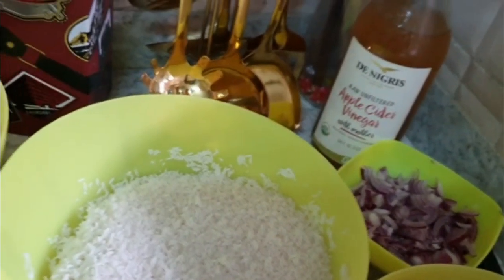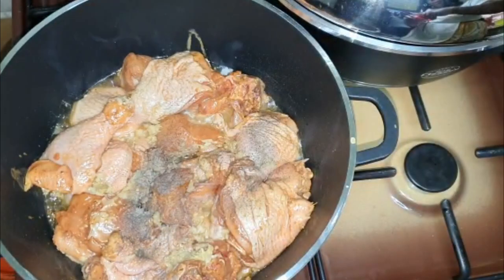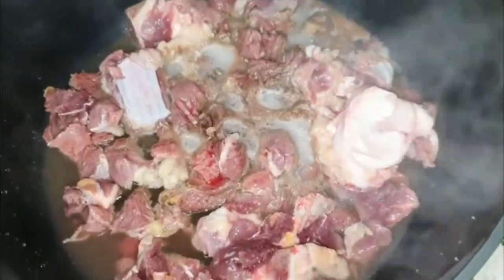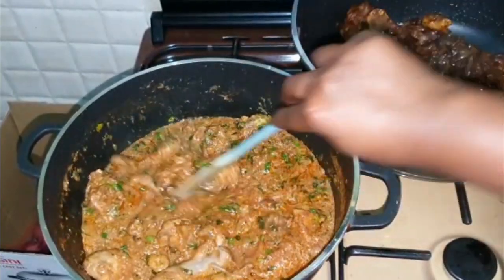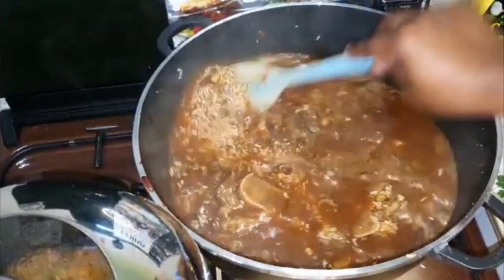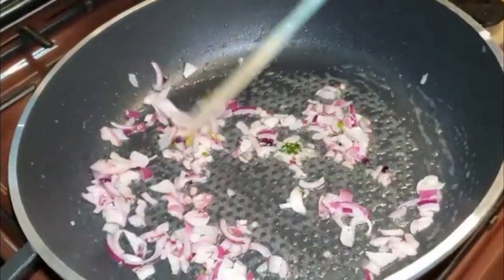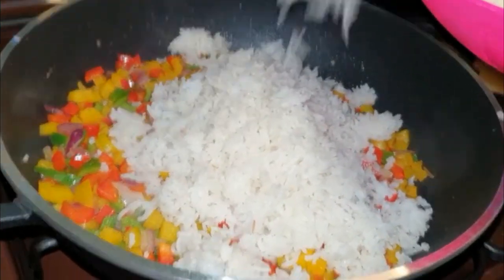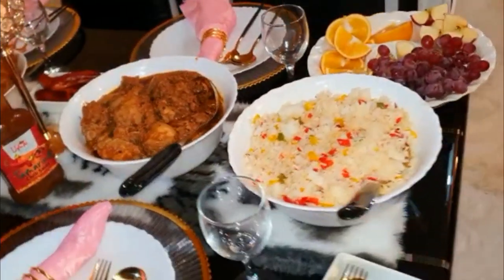Babes Cook IN Dinner | Pilau, Chicken Stew, Sautéed Potatoes, Vegetable Rice, Salads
Babes just want to have fun, so Maggie Deli  is bringing Shiku, Miriam and Diana over to the house for some delicious dinner and, of course, drinks! Maggie Deli will be making Chicken stew, Pilau, Vegetables rice, sausages, sauteee potatoes and Salads with Some fruits, wine and of course Fresh juice. To top it off, a sweet, pink and bubbly Watermelon-Champagne Cocktail.

Treat your Girls to these easy cook recipes most of them are in my channel and some are new.

I will be doing cook in dinner with my friends every once a month different kind of dishes and table set ups for all the occassions.

Today we shall be doing a girlfriend like set up with some cute pink napkins and the gold and black theme for the dinner set up. Time to have fun and enjoy.

Recipes will be uploaded later on the description boxes to show the ingredients used and of course most of the dishes are easy to cook and one can easily get them at the stores.